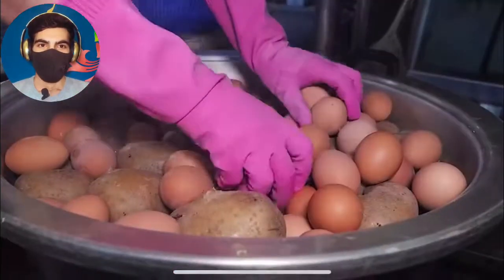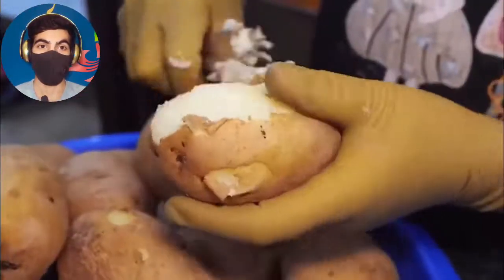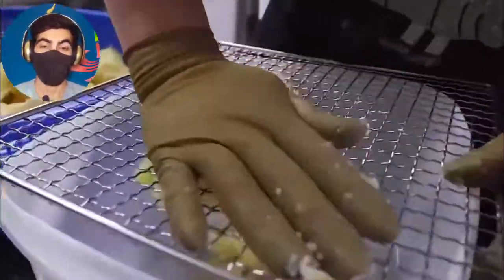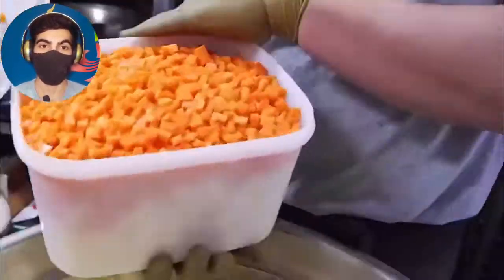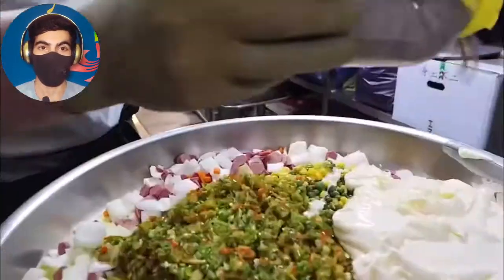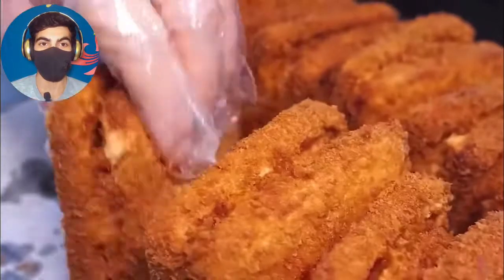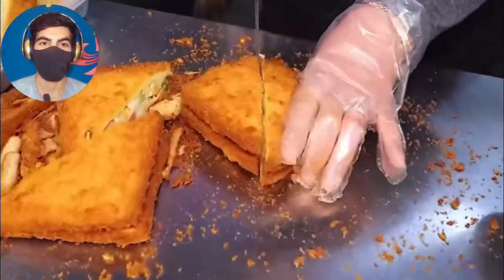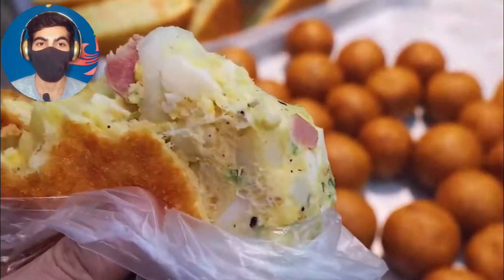Veg Club Sandwich | How to Make Club Sandwich | Korean Street Food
👍 Drop the Video a Like if you enjoyed it!